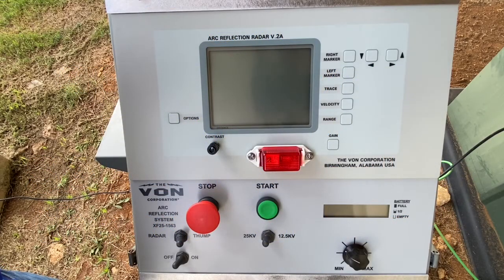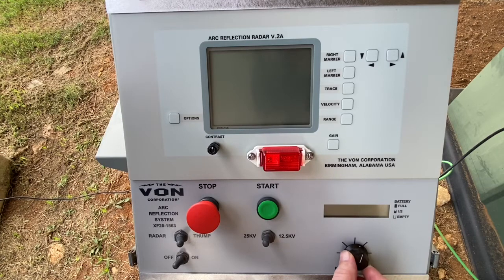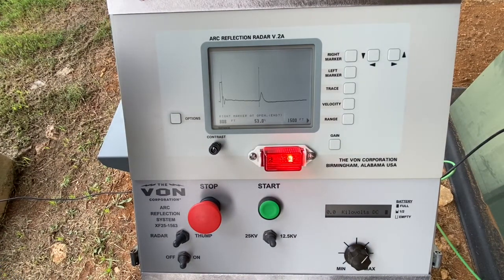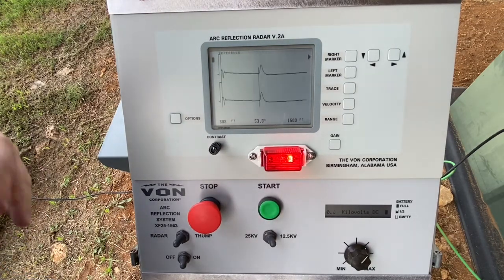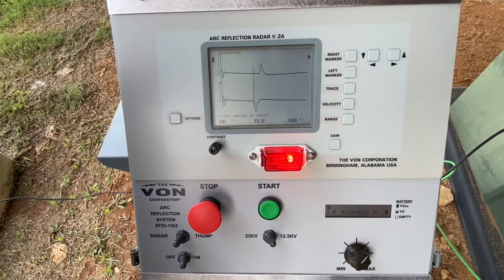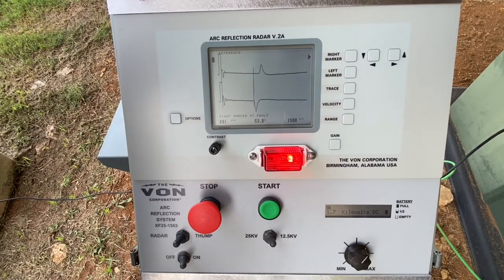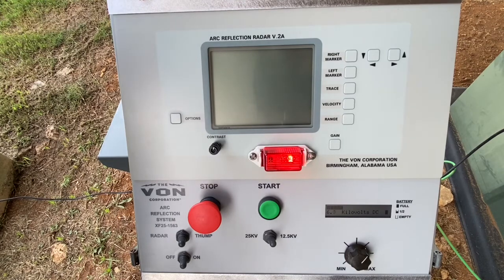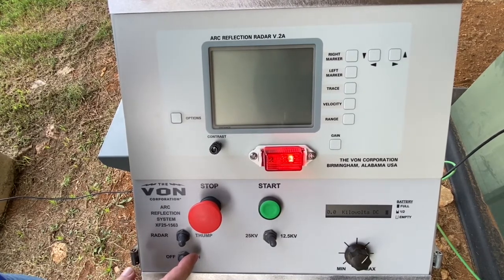VON Training Video Fault Locating XF